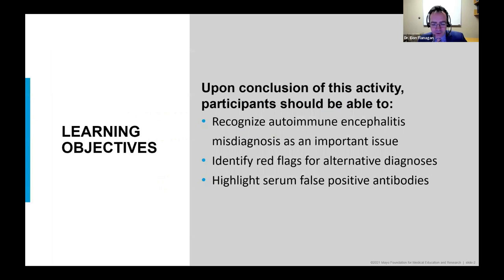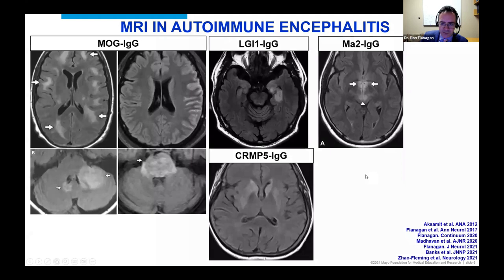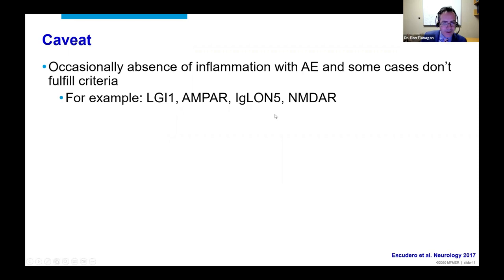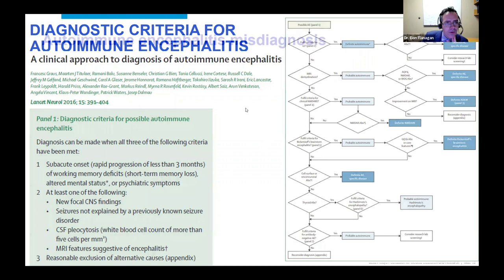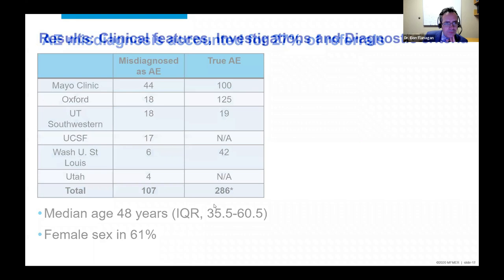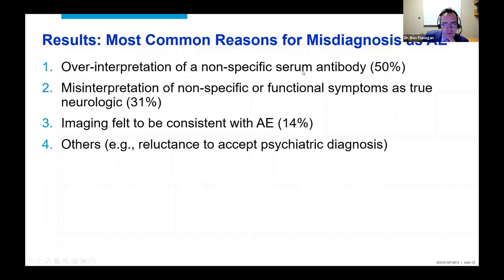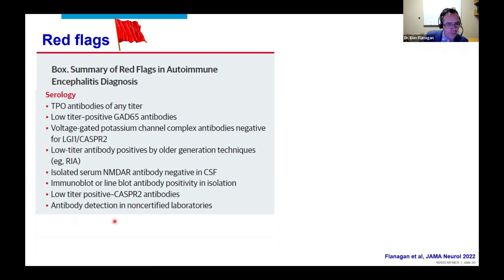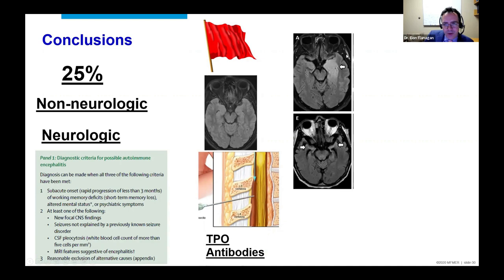Autoimmune Encephalitis Diagnosis & Misdiagnosis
Dr. Eoin Flanagan, Associate Professor of Neurology and Consultant in the departments of Neurology and Laboratory Medicine and Pathology at the Mayo Clinic (Rochester, MN), gives an outstanding presentation on how autoimmune encephalitis is diagnosed and red flags clinicians can look for that may indicate another culprit is at play.
Whether you are a clinician treating this group of diseases or a patient/family member, you will have a greater understanding of how an AE diagnosis is arrived at.  Patients must meet the criteria of ‘Possible Autoimmune Encephalitis’ as outlined in the gold standard paper, A Clinical Approach to Diagnosis of Autoimmune Encephalitis, as a starting point for further investigation. The focus is always to reach an accurate diagnosis, so the patient can be accurately treated and receive the best long-term outcome.
Dr. Flanagan’s clinical expertise and research are focused on the diagnosis and management of autoimmune neurological disorders with an emphasis on inflammatory autoimmune spinal cord disorders and their mimics including their MRI patterns.
Autoimmune Encephalitis is a group of inflammatory brain diseases that are characterized by prominent neuropsychiatric symptoms. These patients are often believed to have psychiatric presentations, but they do NOT. Common clinical features include a change in behavior, psychosis, seizures, memory, and cognitive deficits, abnormal movements, dysautonomia, and a decreased level of consciousness. Psychiatrists and Emergency Room Physicians are often the first medical professionals who see these patients. It is vital that Clinicians consider the possibility of an autoantibody-related etiology and become familiar with the red flags suggestive of synaptic autoimmunity as the underlying cause in all cases of first-onset, out-of-the-blue psychosis. A high level of suspicion is necessary as autoimmune encephalitis is treatable with immunotherapy. Firm evidence shows that earlier recognition and treatment lead to improved outcomes. It is important to note, that the disorder is refractory to antipsychotics; indeed, antipsychotic agents make affected patients much worse, even to the point of developing something akin to neuroleptic malignant syndrome.
The International Autoimmune Encephalitis Society, (IAES), is the only Family/Patient-centered organization for people with a diagnosis of Autoimmune Encephalitis. Leading with integrity, IAES strives to advance services, education, increased awareness and research for this group of diseases. IAES provides science-based information backed by trusted medical experts in the field of autoimmune neurology and relies on the expertise of our Medical Advisory Board. We are an established non-profit organization with a history of supporting all-inclusive services from diagnosis to recovery and the many challenges experienced in that journey.